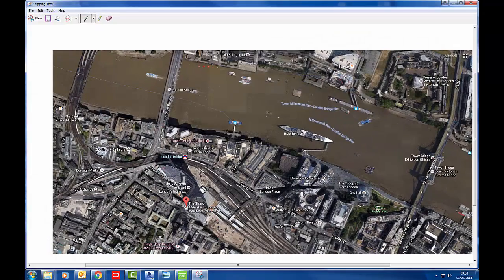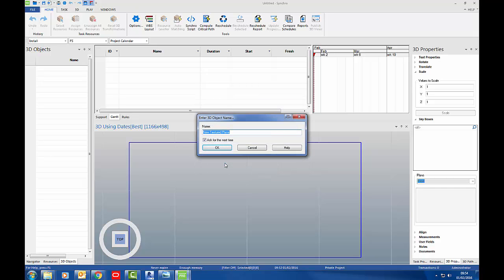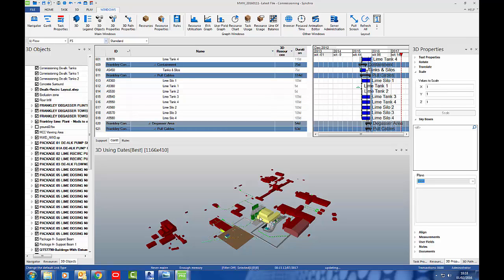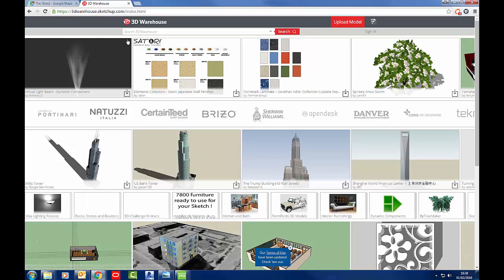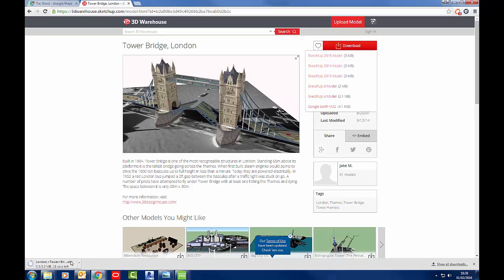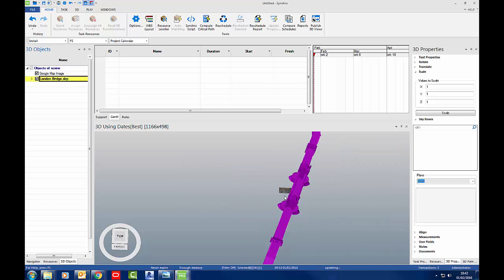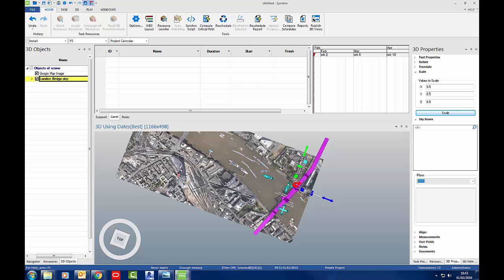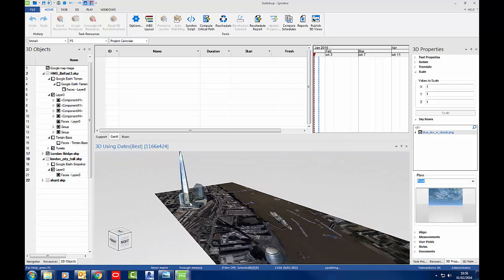Using google maps and Sketchup to add site context in Synchro